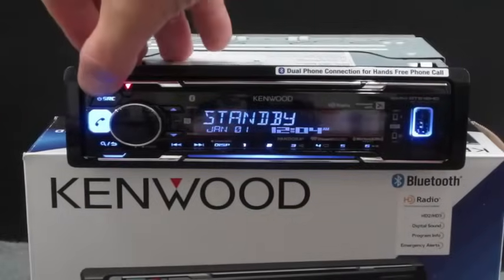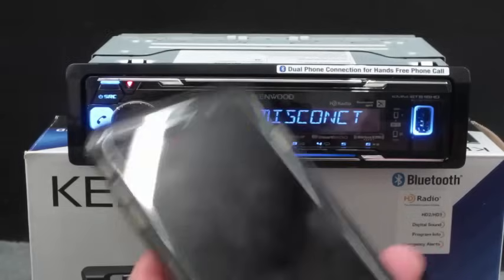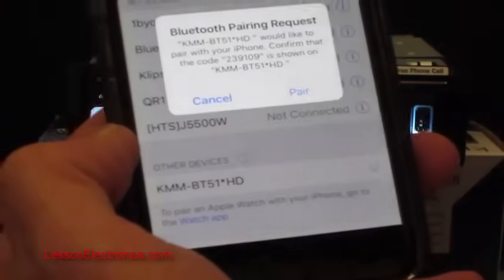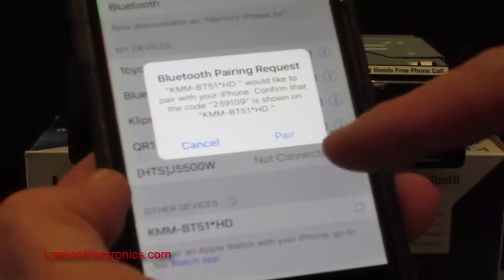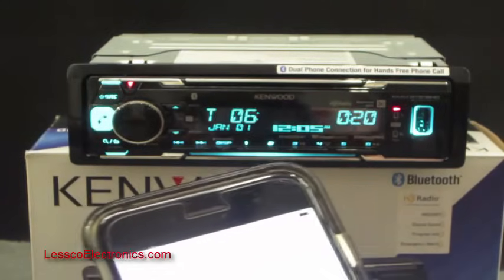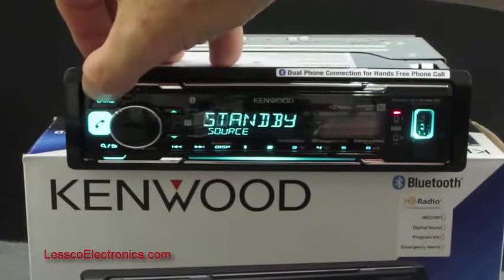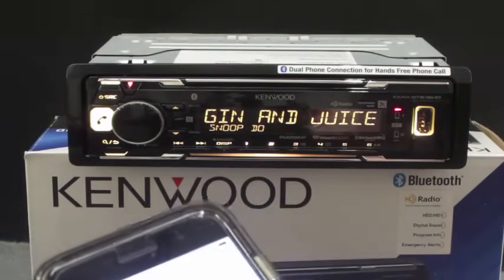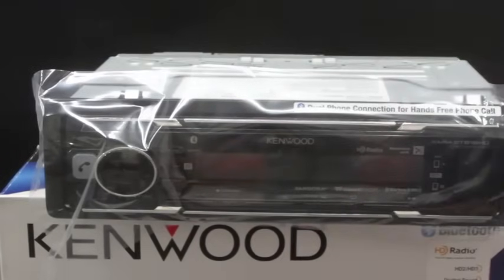How to pair bluetooth to your Kenwood stereo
This is how to complete the task of pairing a bluetooth phone to a Kenwood or Excelon model stereo receiver.